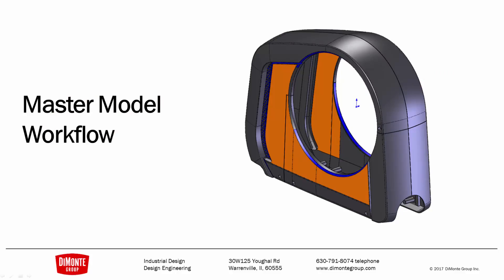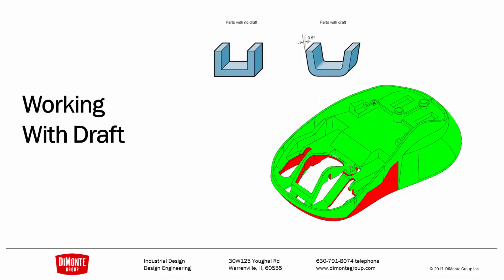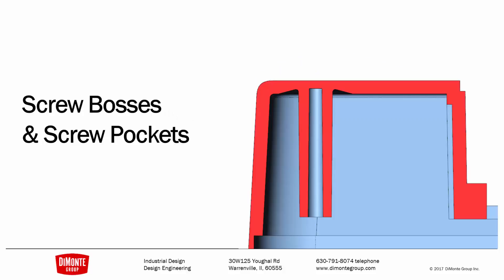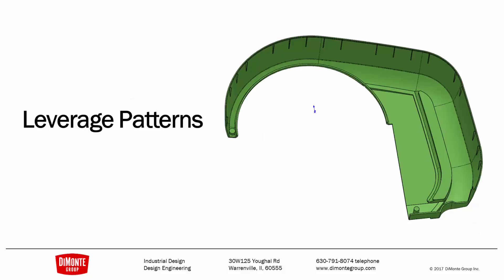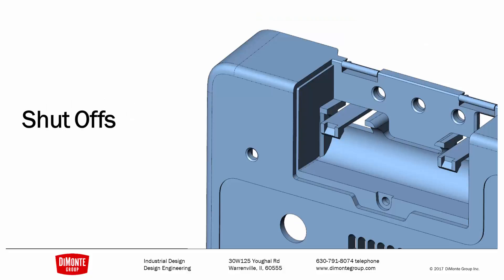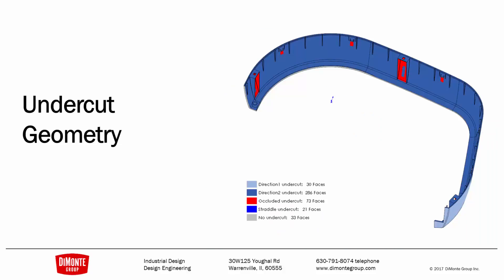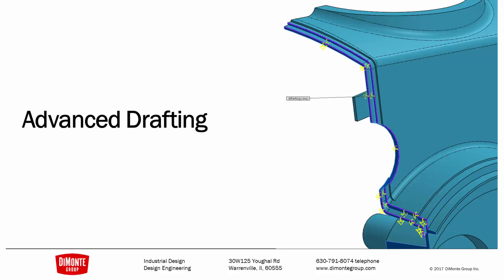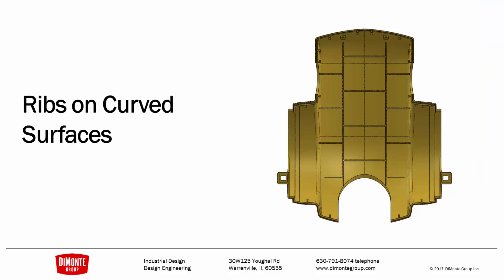SOLIDWORKS Tutorial - Fantastic Plastic 01 - Introduction